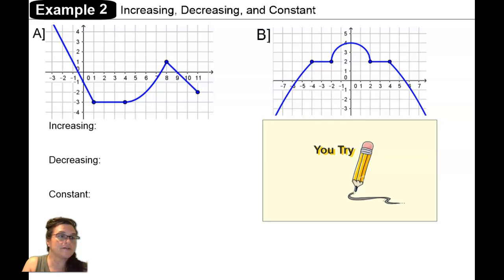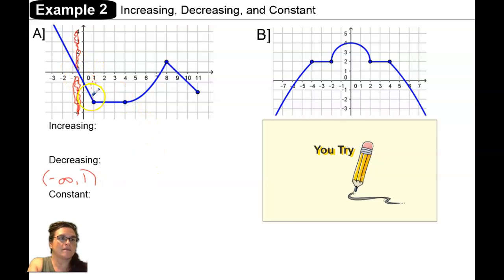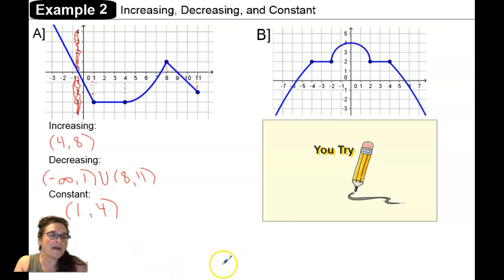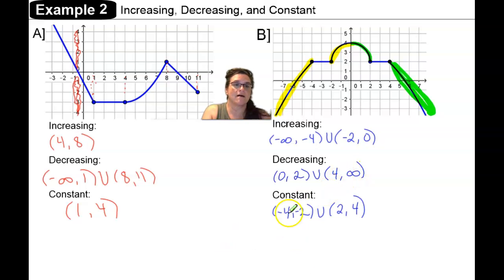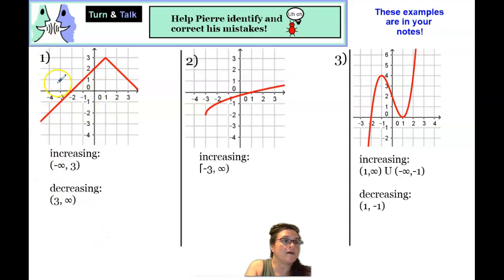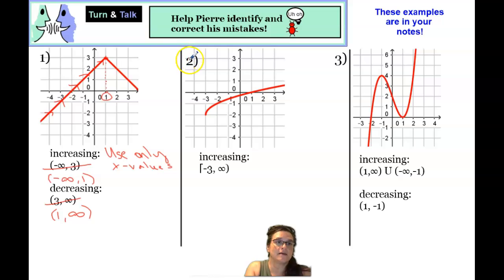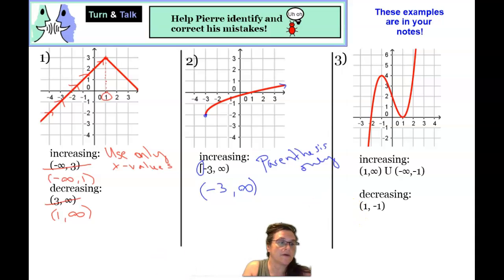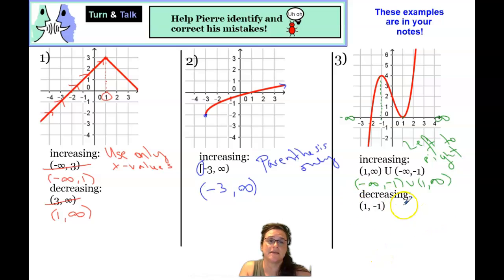U2L4 Ex. 2 & 3 Increasing, Decreasing, and Constant Intervals